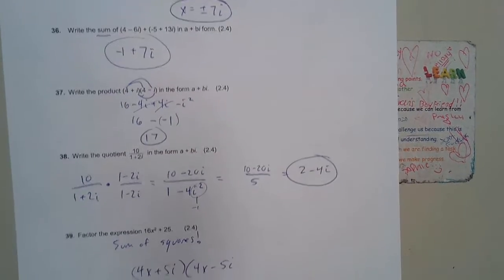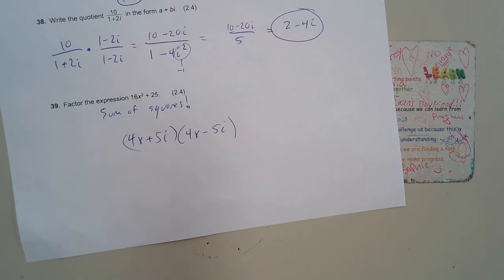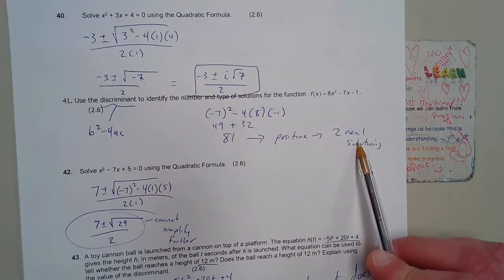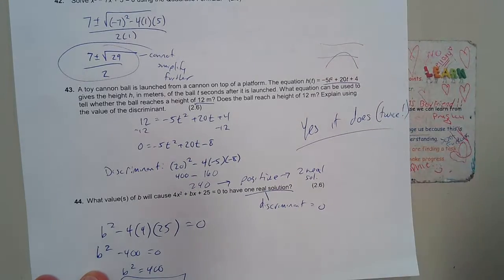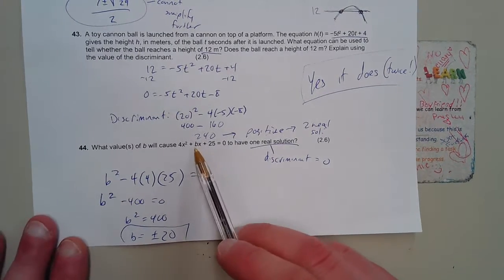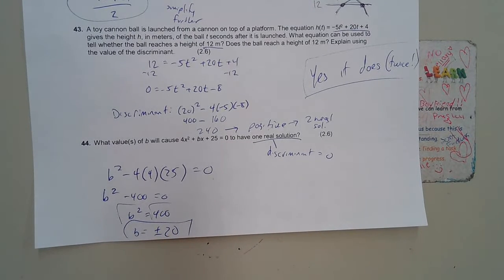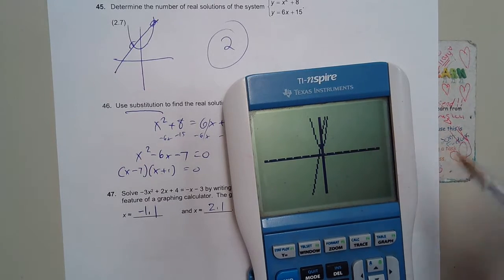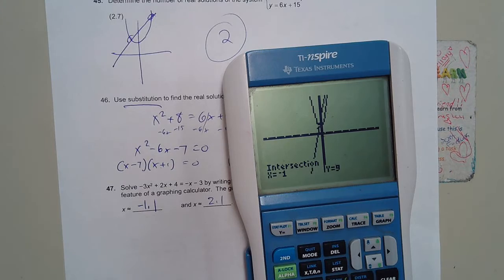Exam Review #34-47